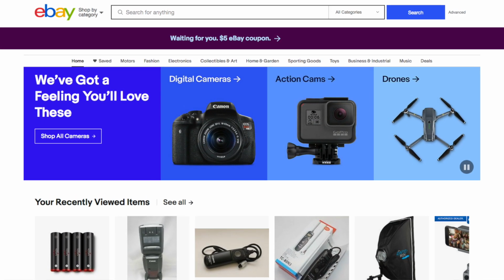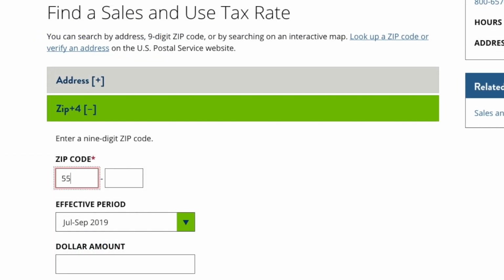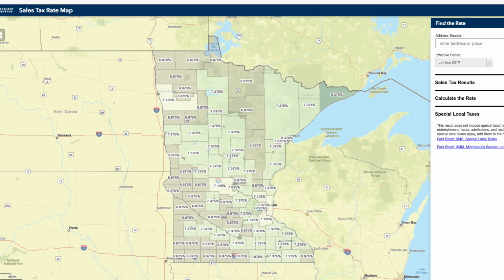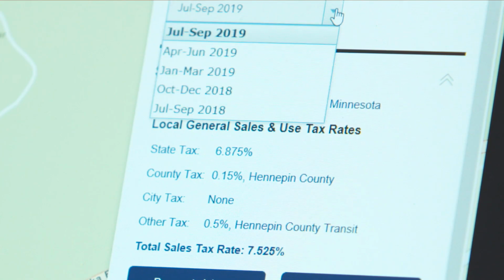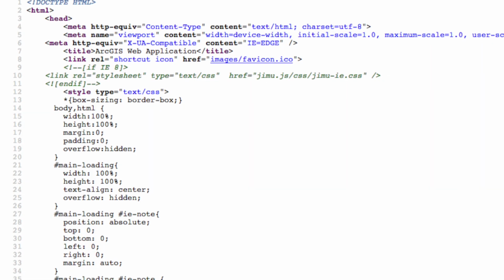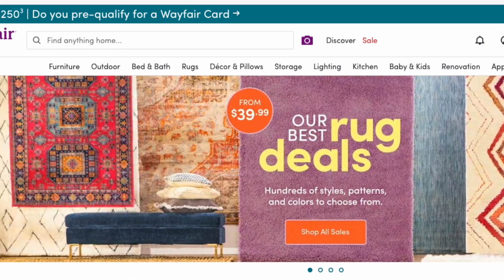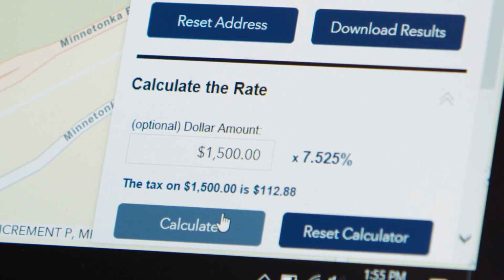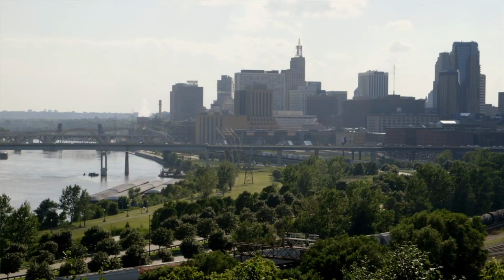2019 SGIA Video Award Winner: Sales Tax Rate Map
2019 State Government Innovation Award video award winner: Minnesota Department of Revenue, Sales Tax Rate Map